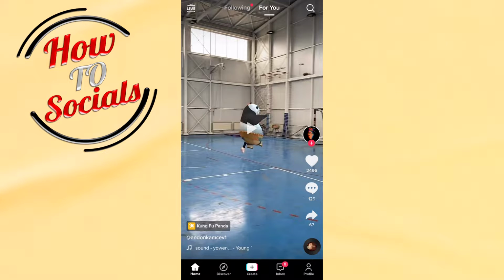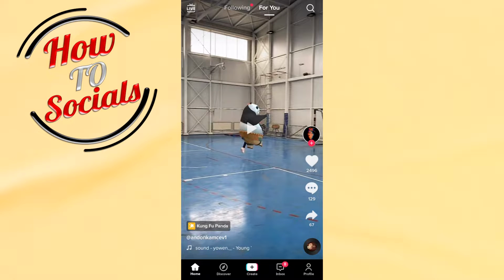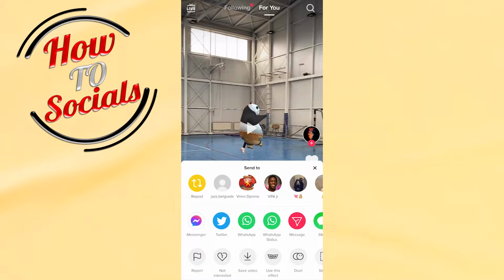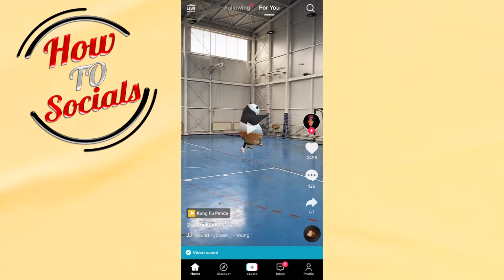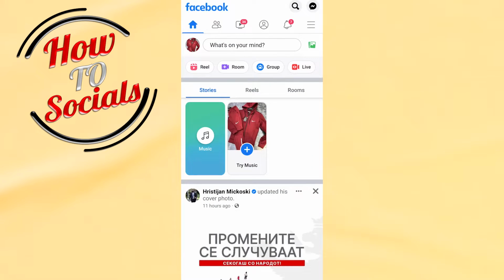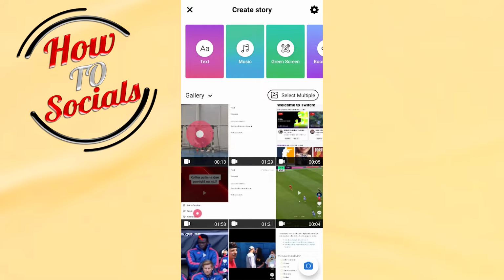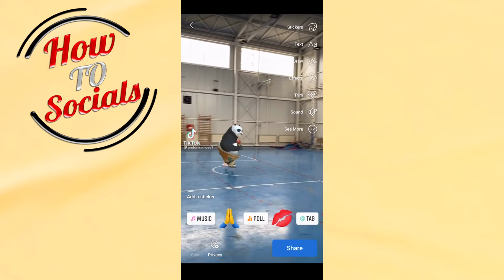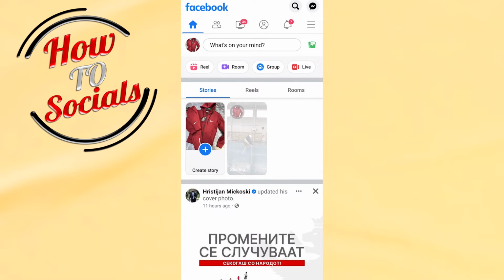How to Share TikTok Video to Facebook Story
This video will show you how to share tiktok video to facebook story.